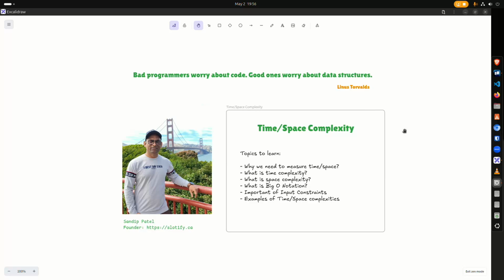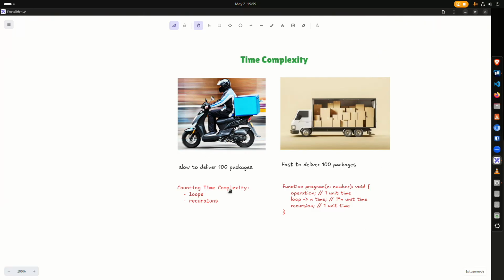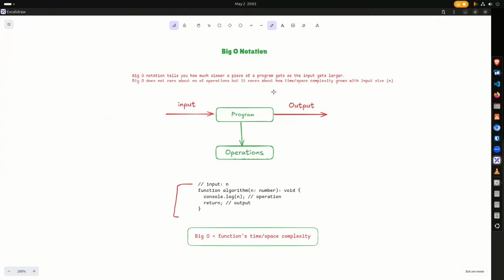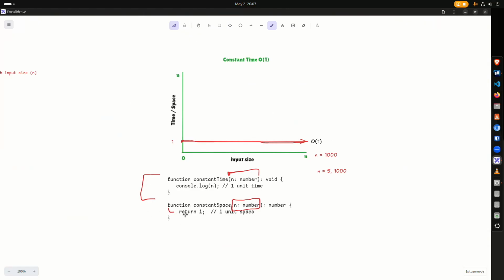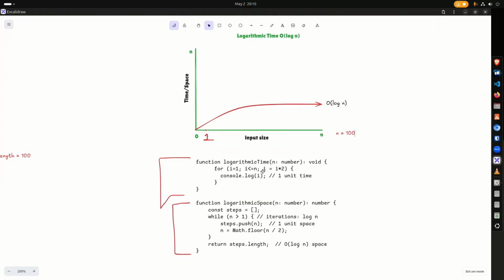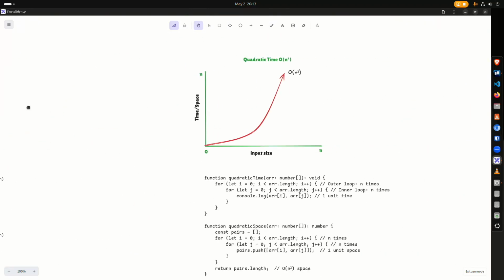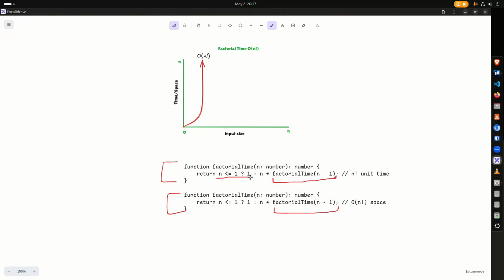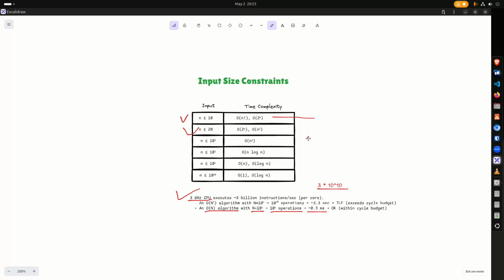Time/Space Complexity Made Easy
Learn about time/space complexity and big o notation in really easy way. Time/Space complexity is a crucial to learn to write efficient algorithms.